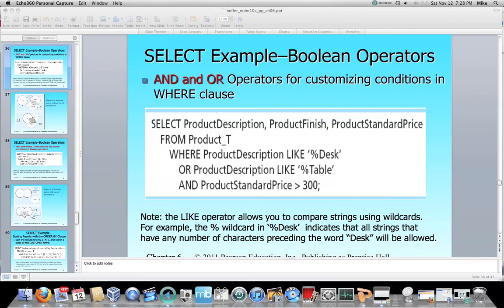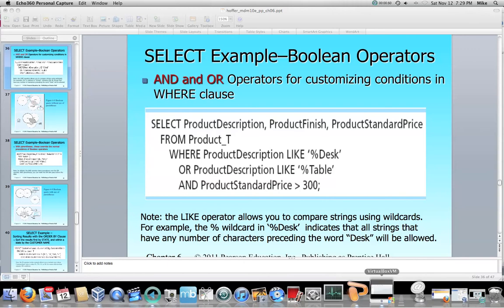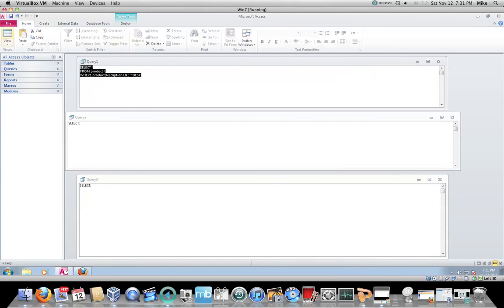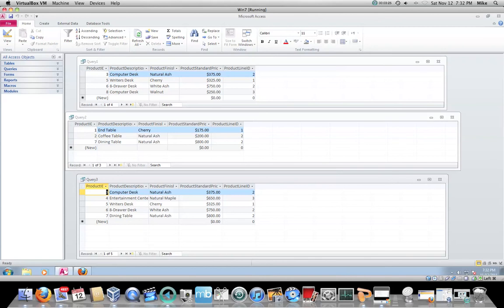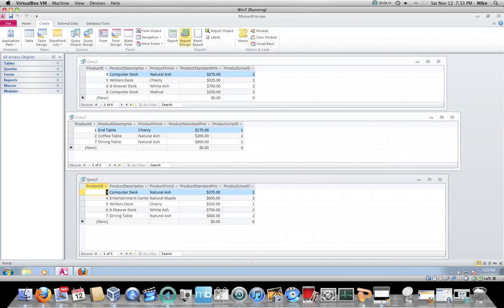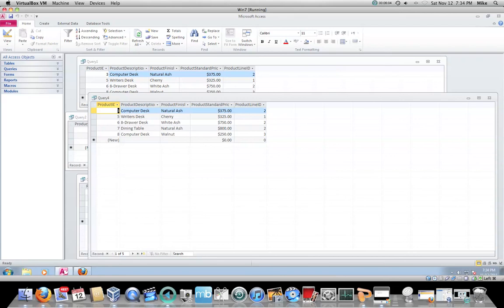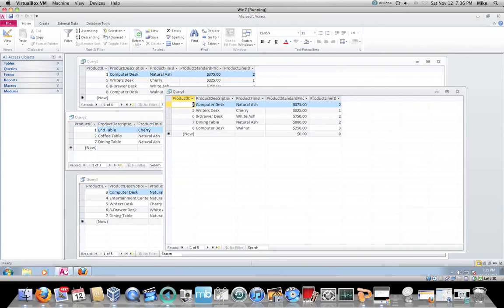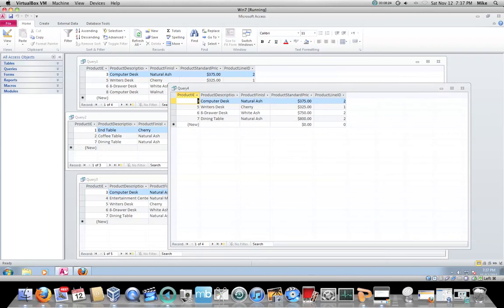Ch 6 UsingBooleanOperators_AND_OR_InSQL